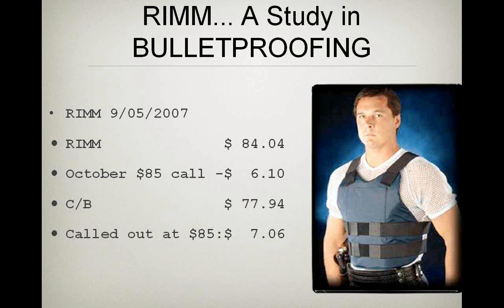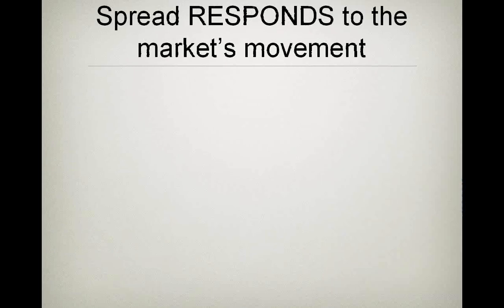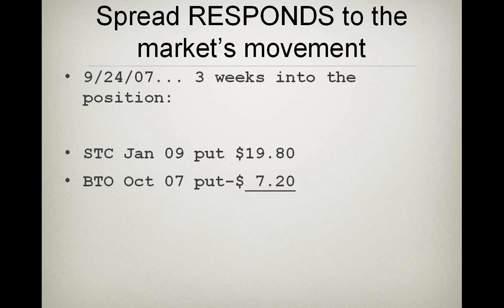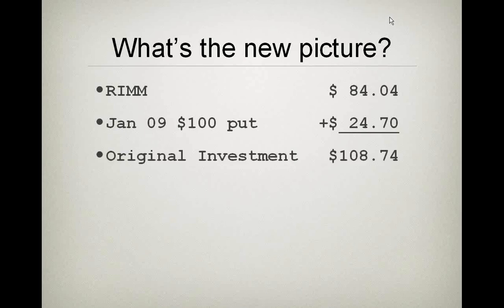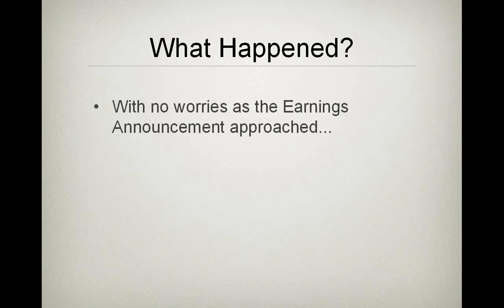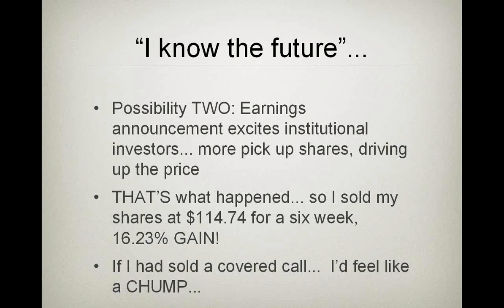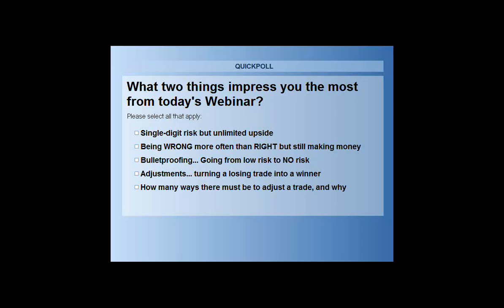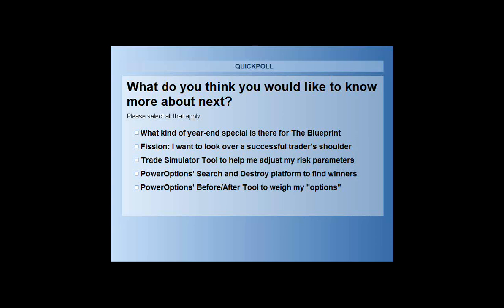Mathematical edge of RadioActive Trading p6/7